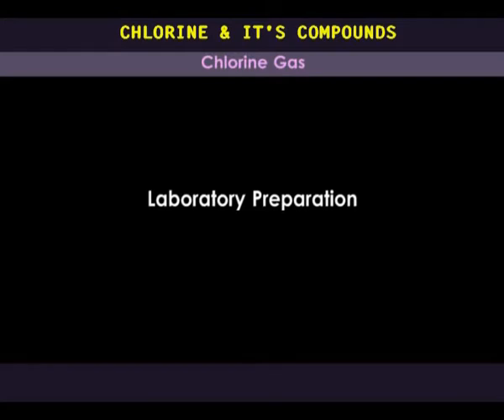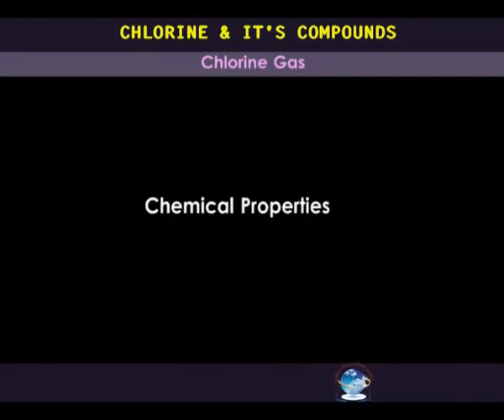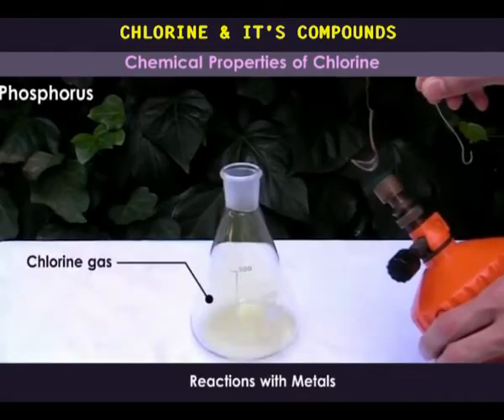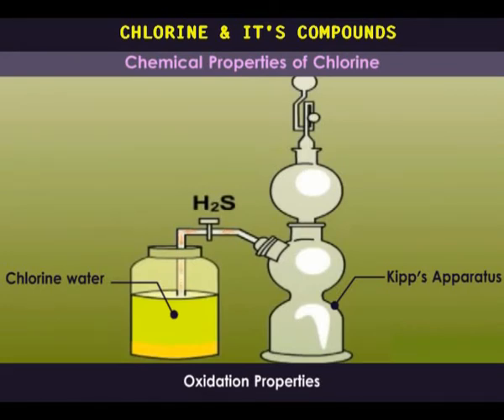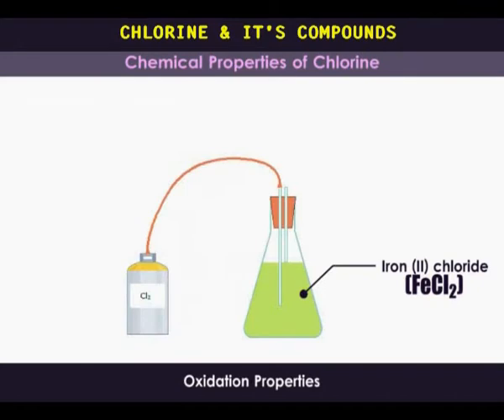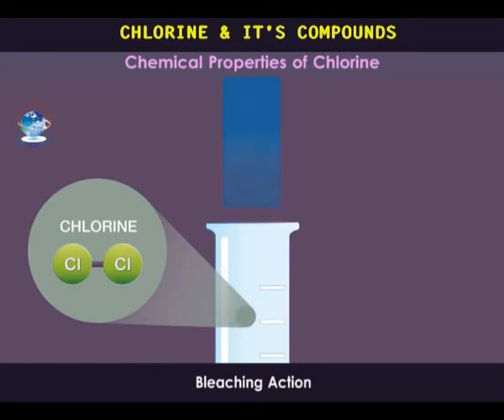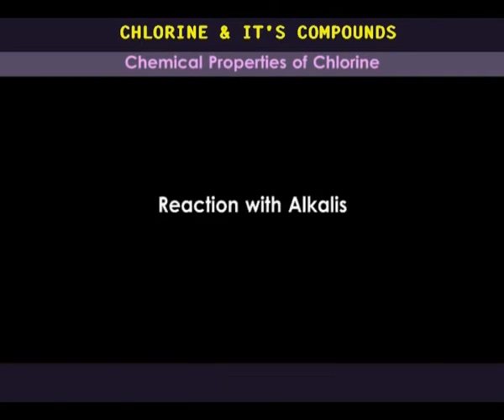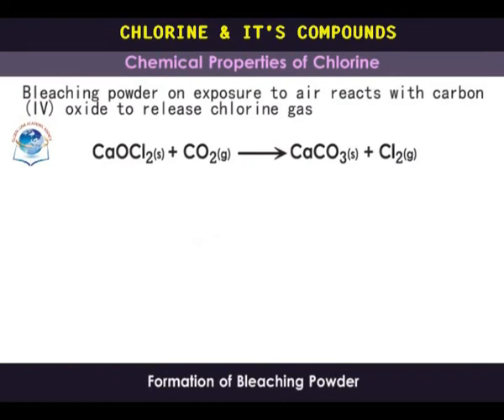chlorine and its compound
This video demonstrates how to use component methods for finding the resultant vector of these operations.
I hope this video lesson was helpful in getting some more concept on addition and subtraction of vectors.